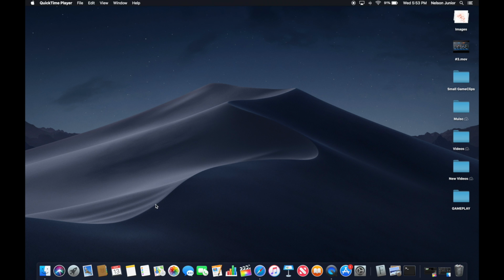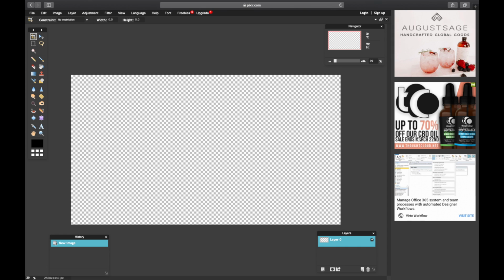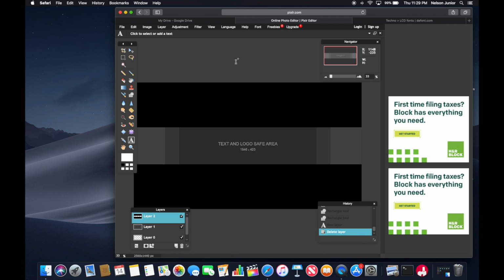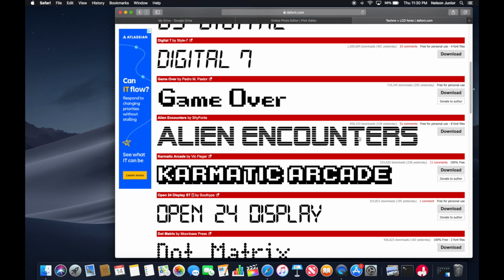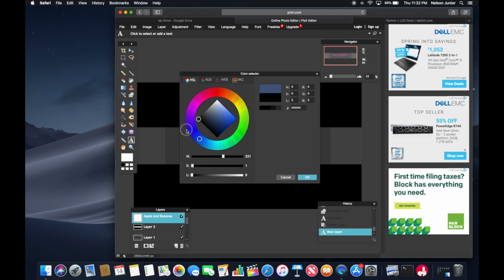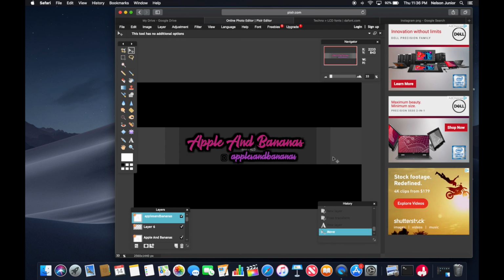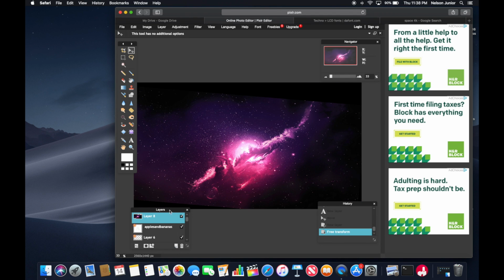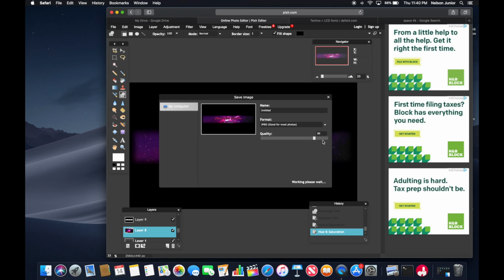How To Make A Banner For Free for Youtube Channel | Without PhotoShop | 2019!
This Video will Teach You How To make Youtube Banners for Free.